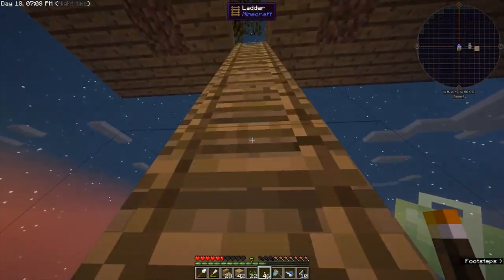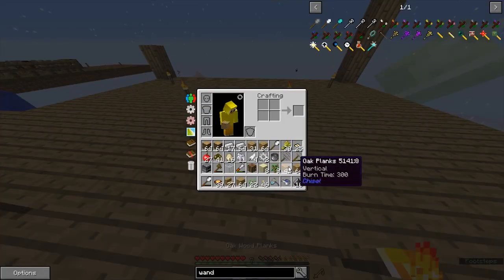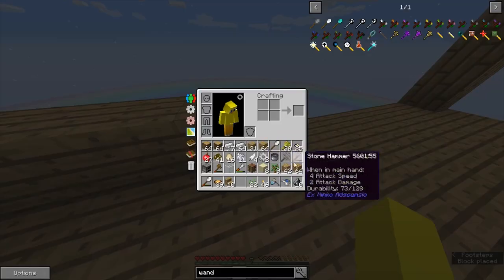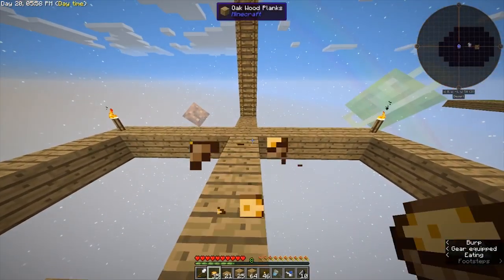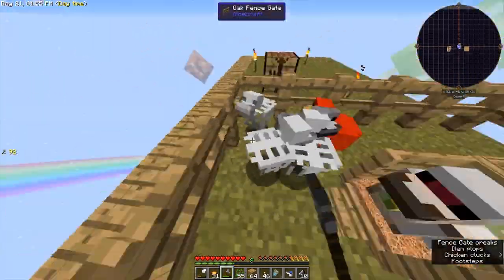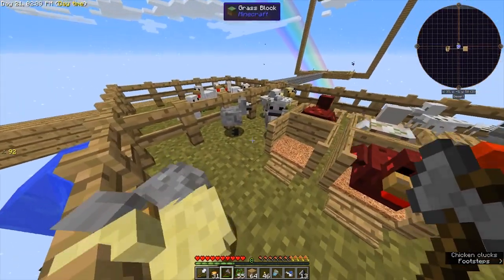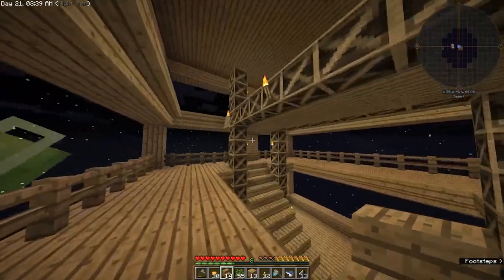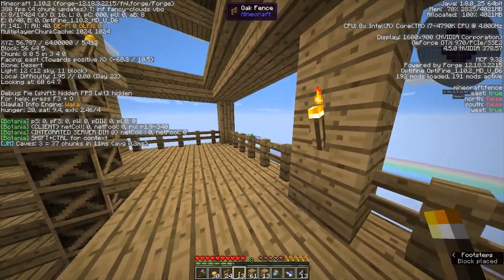Setting Up A Chicken Lair | Minecraft: Sky Factory 3 Ep. 7